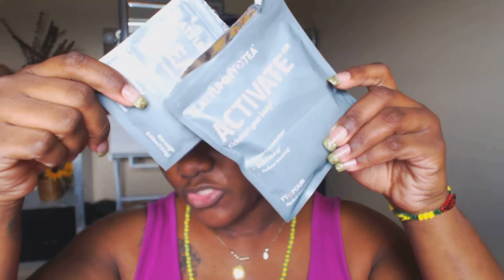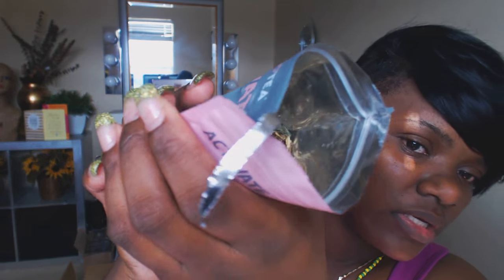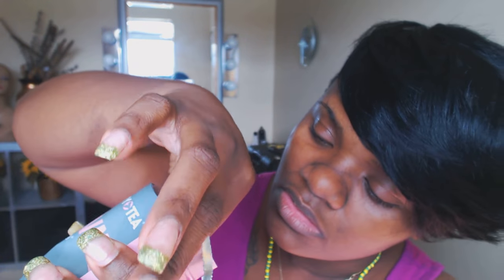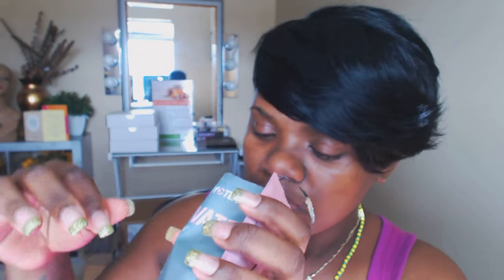Flattummy| Flat Tummy Tea review| Does it really work?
This video details Flat Tummy Tea and answers your question of does it work . I ordered this and tried it and give you my real review on it and not the fake reviews like the celebrities that endorsed it for money.

WANT TO LOSE POUNDS AND INCHES WITHIN 30 DAYS?

 Parts :
0:29 What you need
1:08 How to mix the Epsom salt cleanse
5:55 How to drink the Epsom Salt Cleanse

Ingredients: Epsom Salt, Water, Saucer plate, Water bottle- get more detailed info when you watch the video

How to use flat tummy tea
Does flat tummy tea really work
how to detox your body
how to detox
how to do the Epsom salt cleanse
how to cleanse your body
how to lose weight with detox
how to detox and cleanse your body
how to naturally detox your body
how to lose weight with bee pollen pills
how to lose weight with bee pollen capsules
how to lose weight with slim trim u diet
how to lose weight with slim trim u pills
how to lose weight with slim trim u capsules
how to lose weight with xcel bee pollen diet
how to lose weight with xcel bee pollen pills
how to lose weight with xcel bee pollen capsules
how to lose weight with xcel advance bee pollen diet
how to lose weight with xcel advance bee pollen pills
how to lose weight with xcel advance bee pollen capsules
can you lose weight with bee pollen diet
can you lose weight with bee pollen pills
can you lose weight with bee pollen capsules
can you lose weight with slim trim u diet
can you lose weight with slim trim u pills
can you lose weight with slim trim u capsules
can you lose weight with xcel bee pollen diet
can you lose weight with xcel bee pollen pills
can you lose weight with xcel bee pollen capsules
can you lose weight with xcel advance bee pollen diet
can you lose weight with xcel advance bee pollen pills
can you lose weight with xcel advance bee pollen capsules